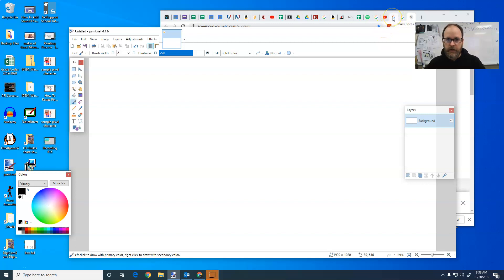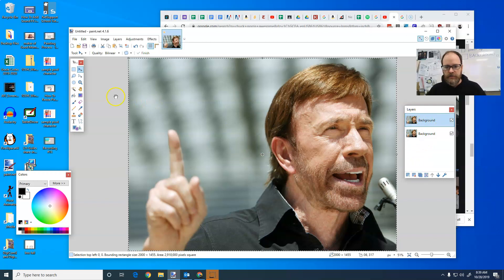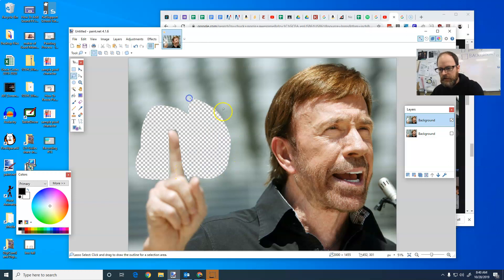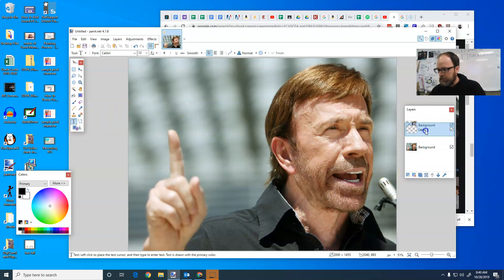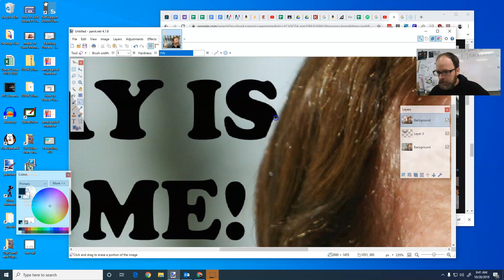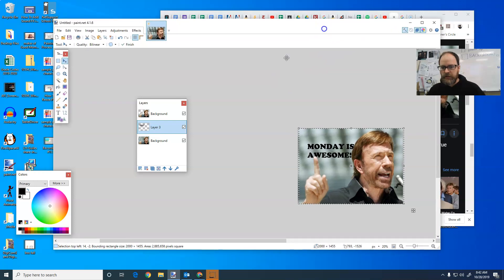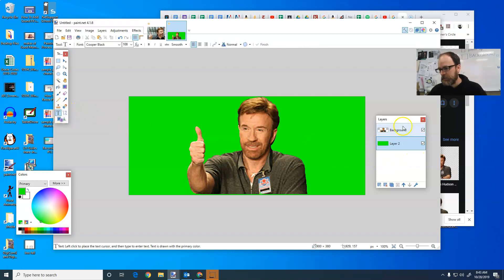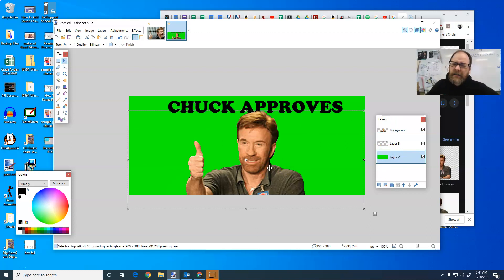How To Add Text Behind An Image (2019) Paint.net